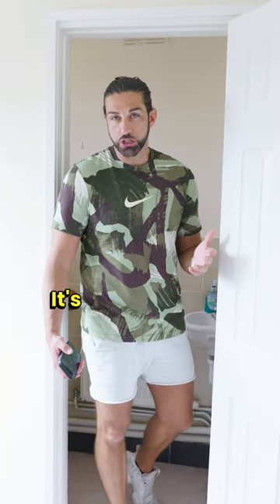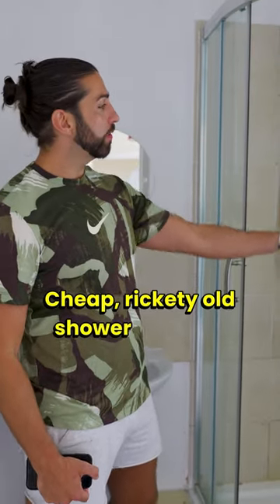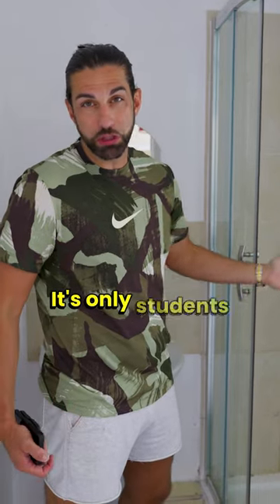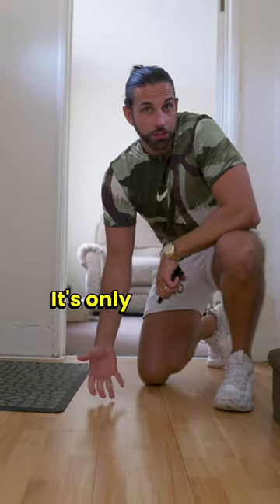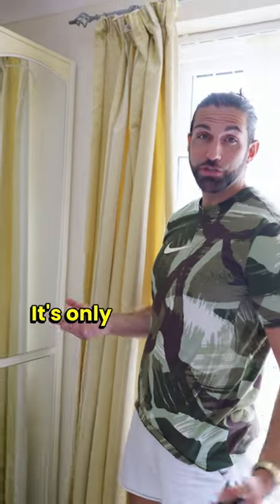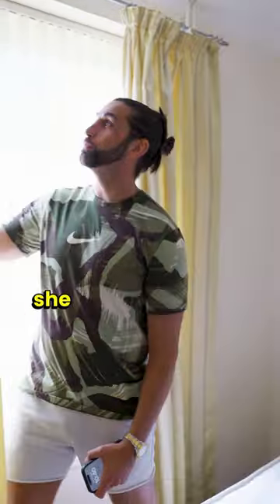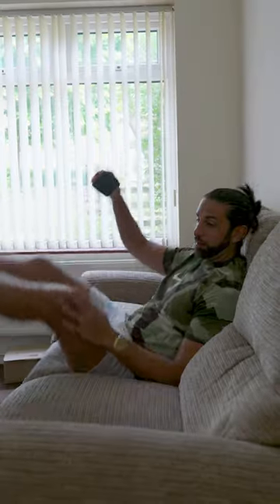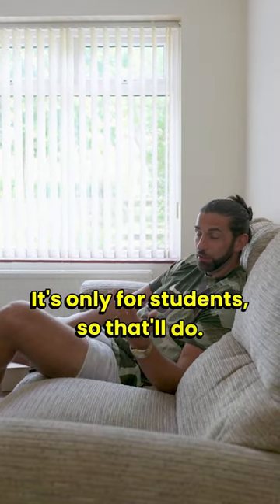It's only students, that'll do